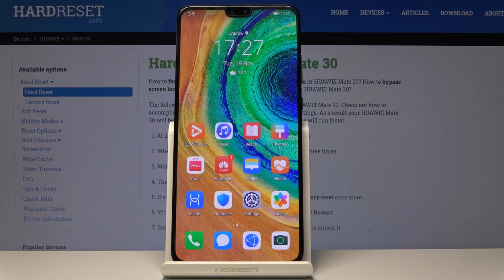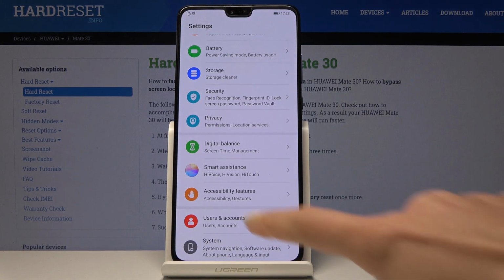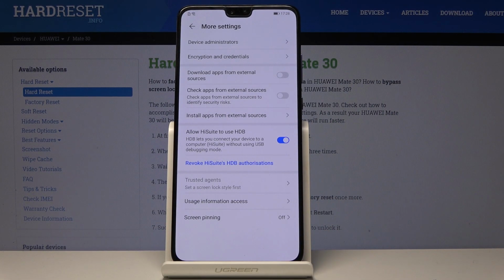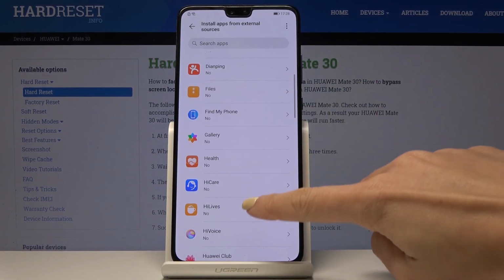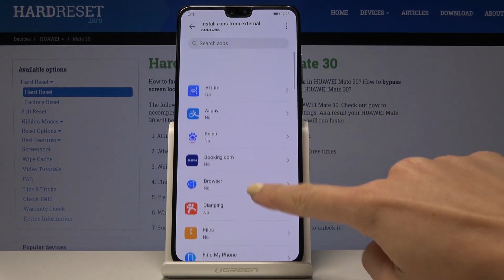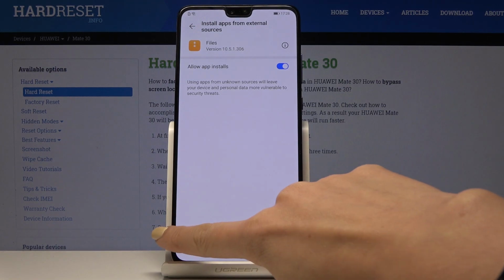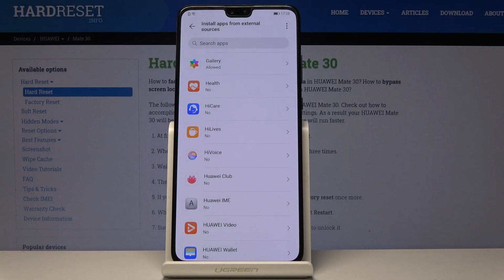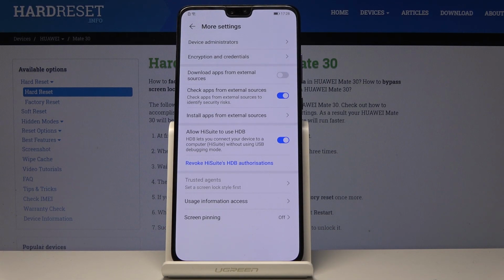How to Enable Unknown Sources in HUAWEI Mate 30 - Allow App Installation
Read more info about HUAWEI Mate 30:
We would like to present the video instructions to allow app installation from unknown sources in HUAWEI Mate 30. If you would like to learn how to download the app from other sources than Google Play Store, follow the attached tutorial to check out how to enable unknown sources in HUAWEI Mate 30 smoothly. Let’s use the presented tutorial and install apps from unknown sources easily.

How to install apps from unknown sources in HUAWEI Mate 30? How to allow unknown apps on HUAWEI Mate 30? How to install apps from unofficial sources in HUAWEI Mate 30? How to allow installation from unknown sources in HUAWEI Mate 30? How to allow app installation in HUAWEI Mate 30?